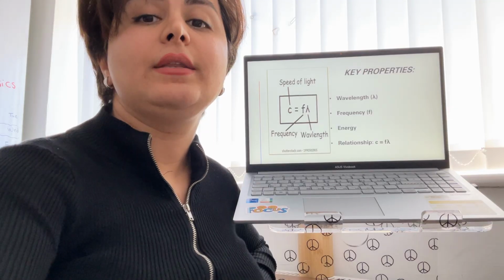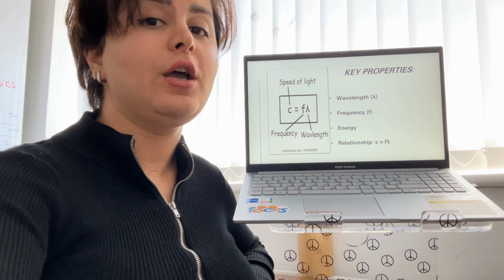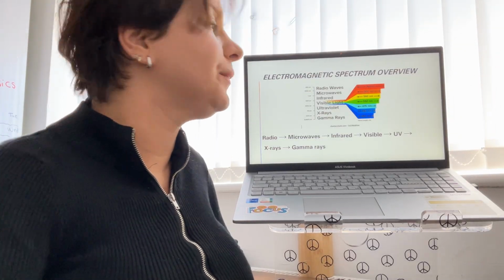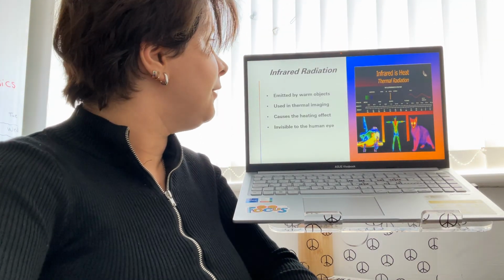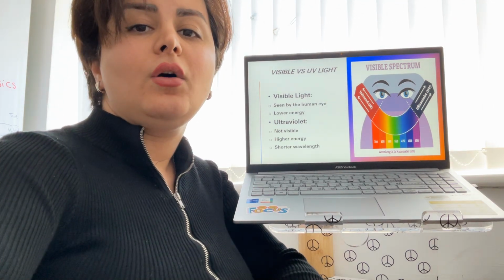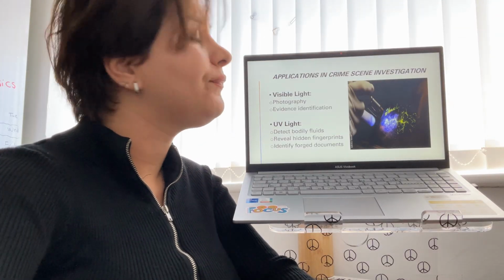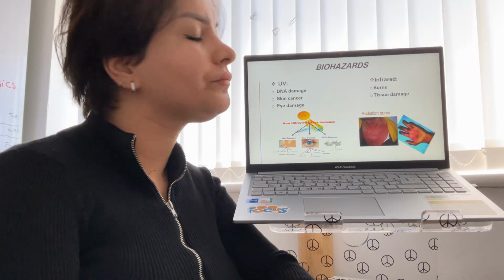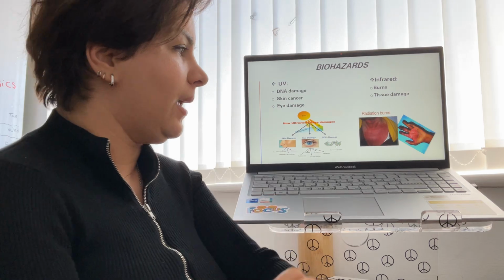25 April 2026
Unit 6, the properties and applications of the ELECTROMAGNETIC SPECTRUM
NAZANIN SH.